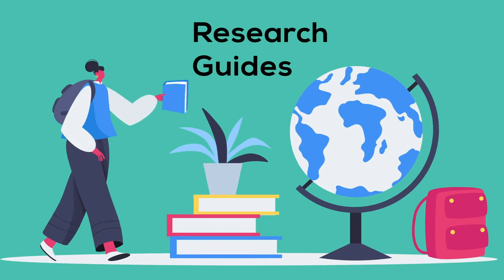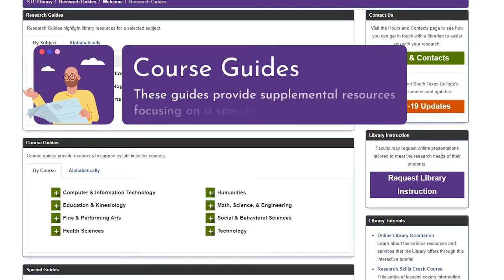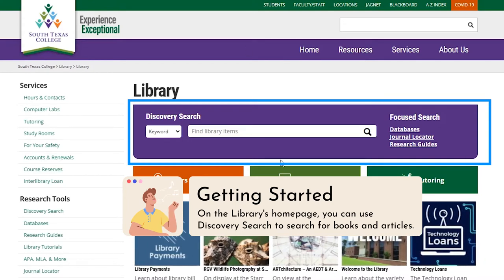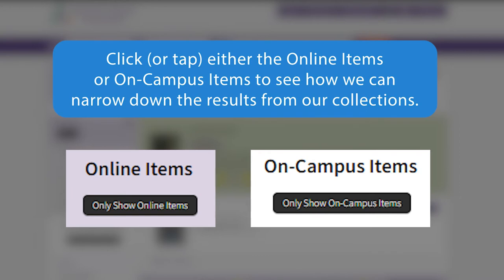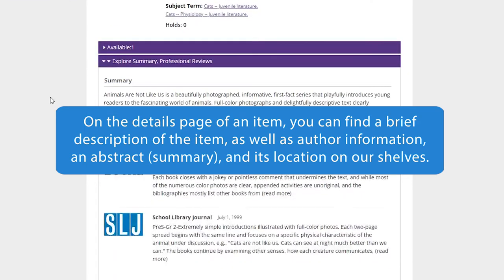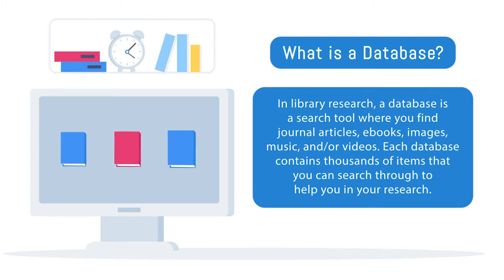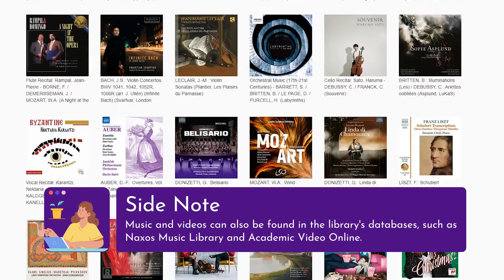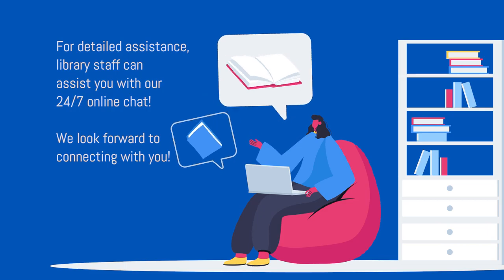Library Services Overview - South Texas College Library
Learn about these free tools you can access on the South Texas College Library's website!